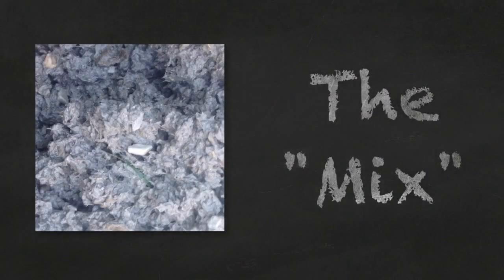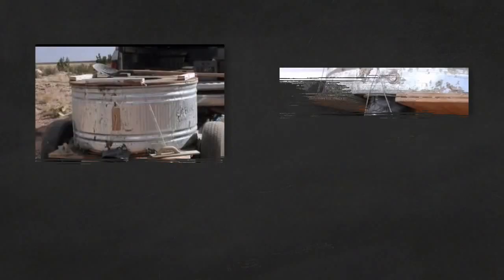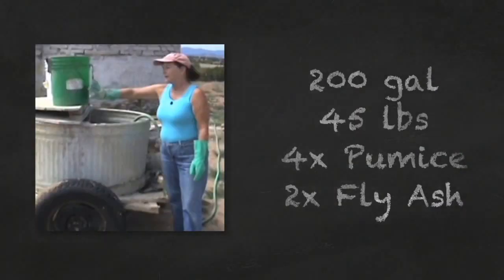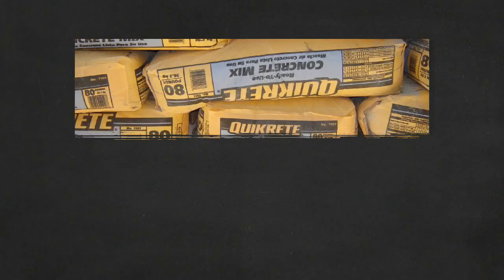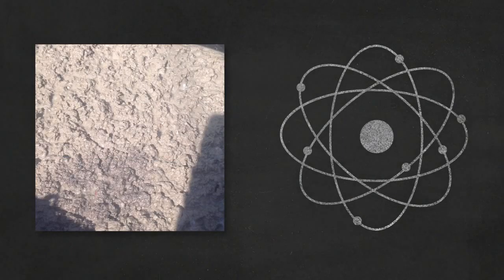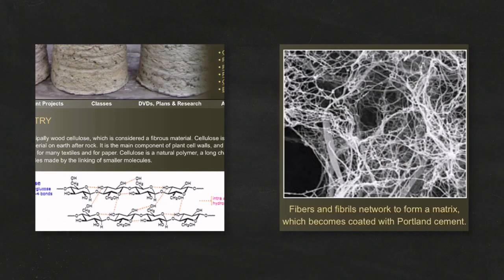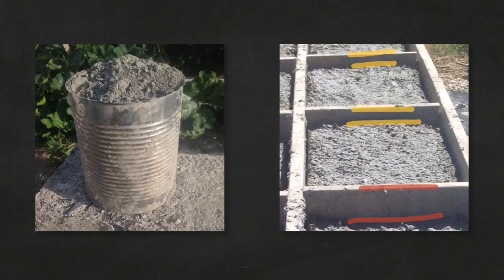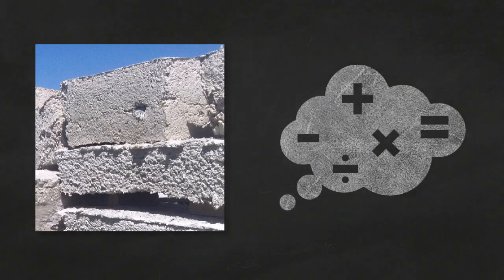Papercrete 220 - "The Mix"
Part of a series of videos on making papercrete.  This one deals with the specific ratios of paper, cement, water for use with a "Mini" Tow Mixer